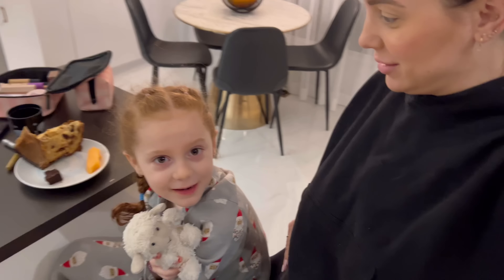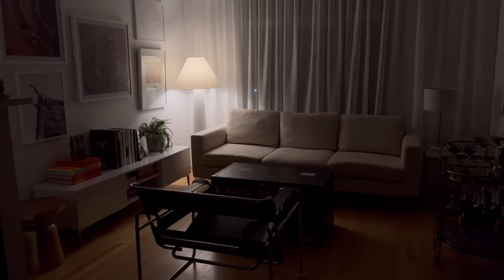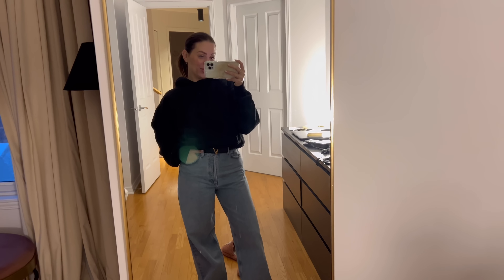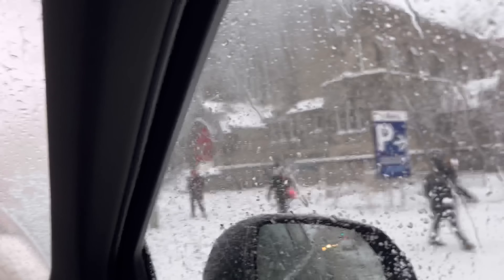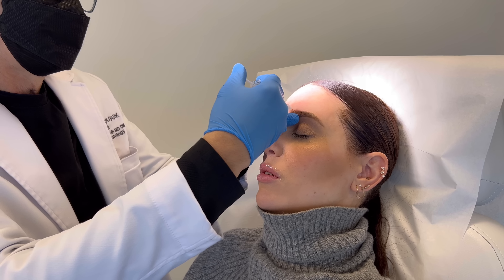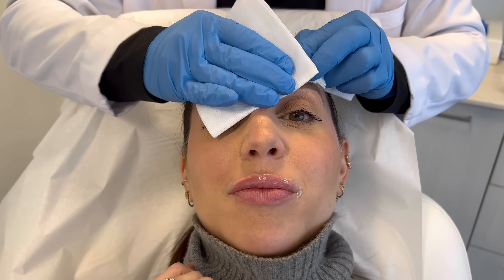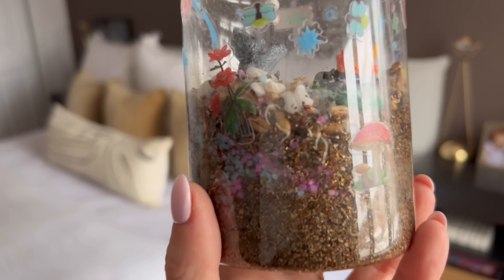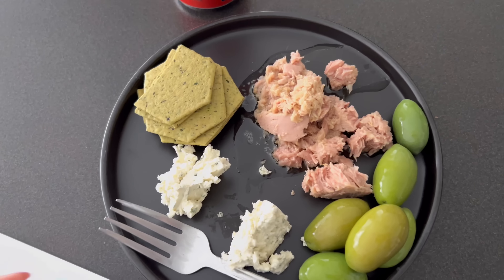LET’S DO THIS BUSY DAY | MELISSA SOLDERA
Come spend the day with me!

♥Things I mention in this video:
CM Textile for my curtains- I went to the Dix/30 location and had an amazing experience
I do my treatments at Victoria Park Medispa in Westmount with Dr Berstein